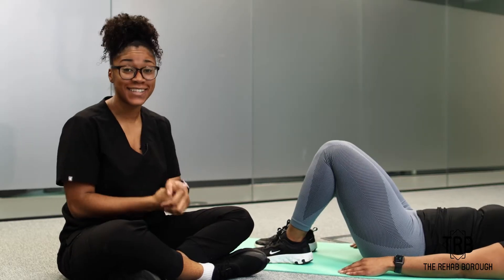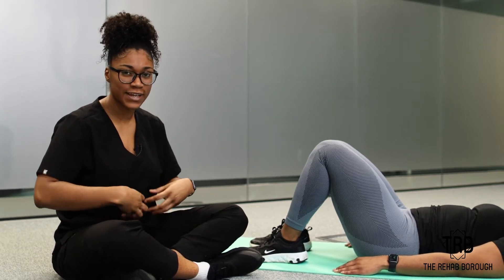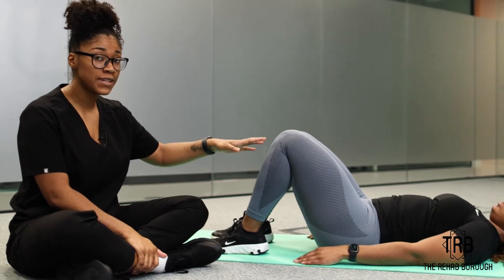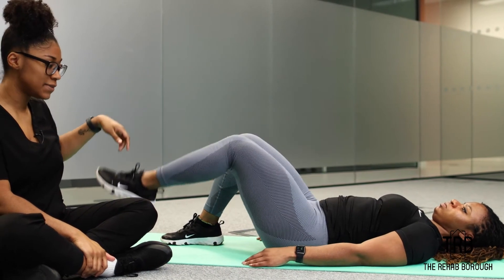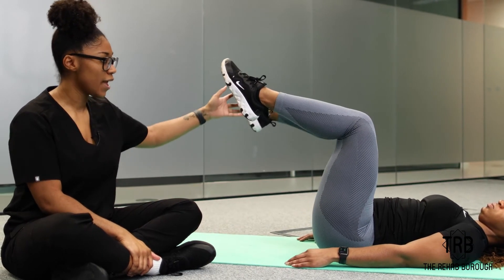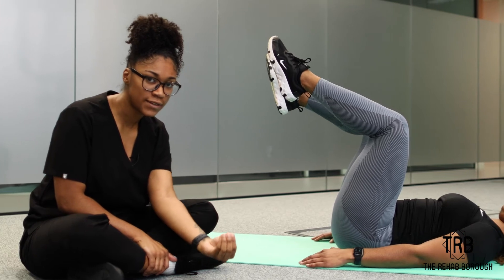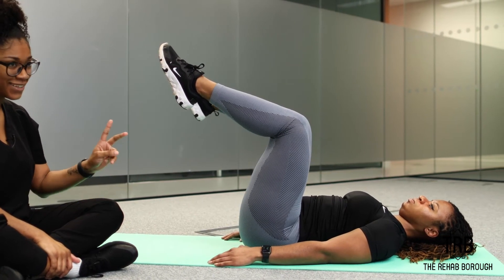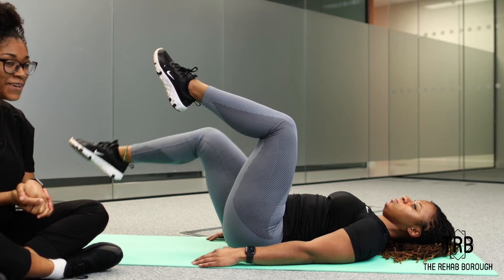TA Muscle Activation- Core Strengthening Exercise (Double Table top)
TA muscle Activation (Double Table top Exercise)
Transverse Abdominis Muscle extends between the ribs and the pelvis, wrapping around the trunk from front to back. The fibres of this muscle run horizontally, just like a back support belt might be worn. In this way, along with providing postural support, the transverse abdominal muscle helps to contain and support the organs located inside the trunk.

So, if you are someone who recently have given birth or is in a postpartum stage or simply looking for core strengthening, this is a good exercise to strengthen that deep core muscles.